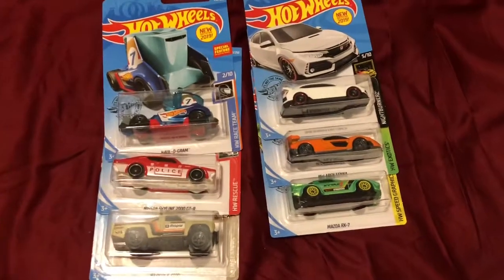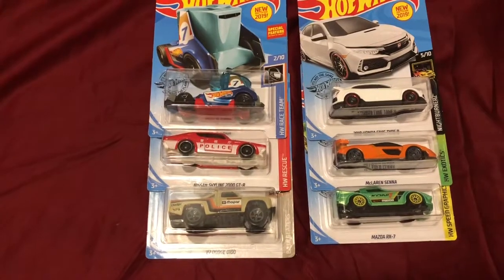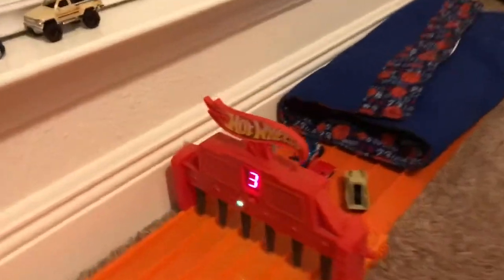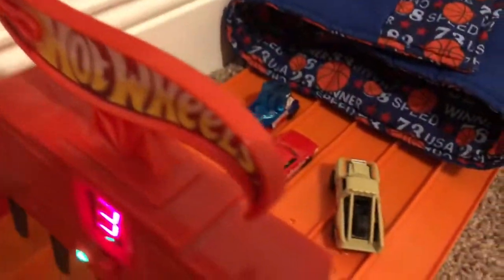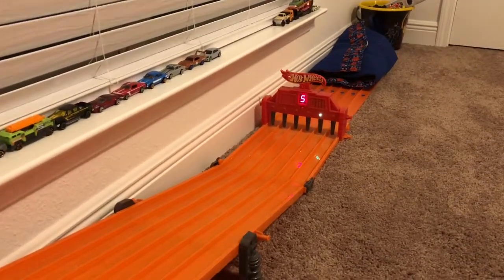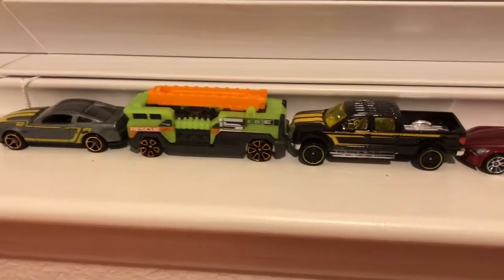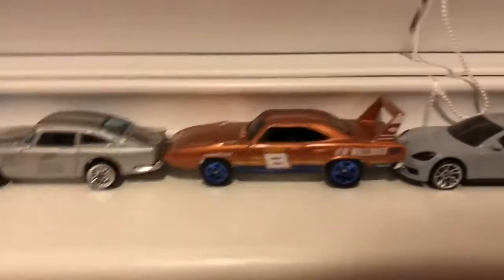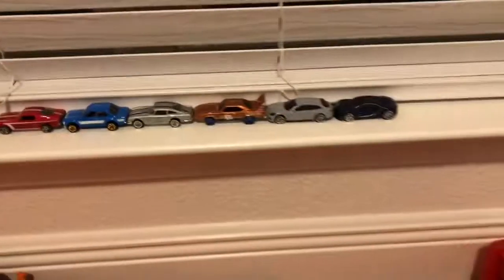Hot Wheels 6 Lane Down Hill Top 10 List Race EP. 10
In this video we race a couple of cars I’ve found recently and see who is fast enough to make the list.